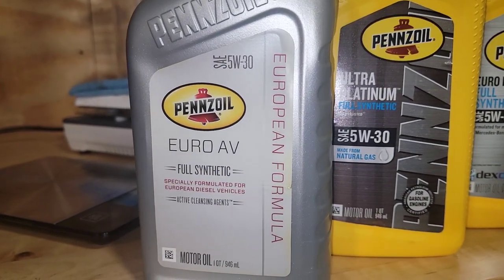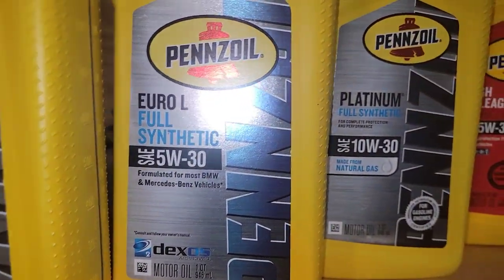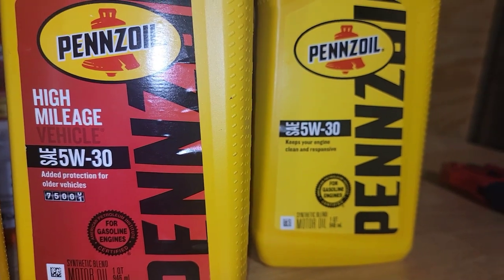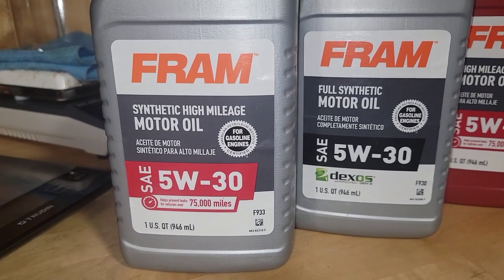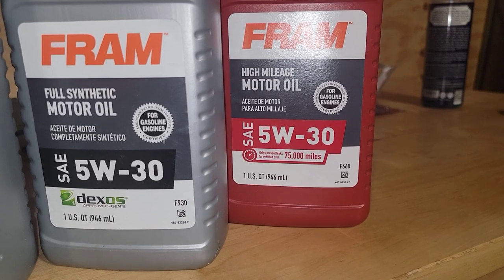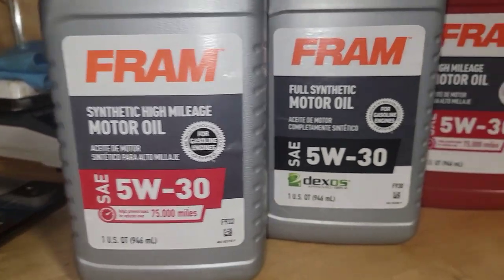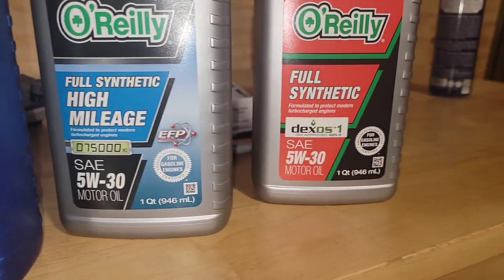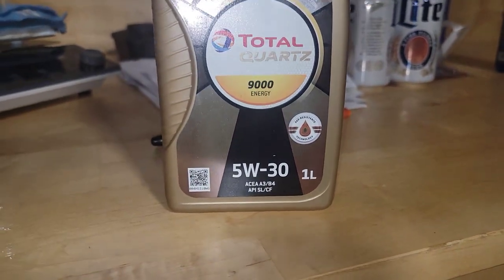Sunday Morning Oil Talk - Pennzoil Line Up, O'Reilly Line Up, Fram Oil Line Up - Good Morning Fam